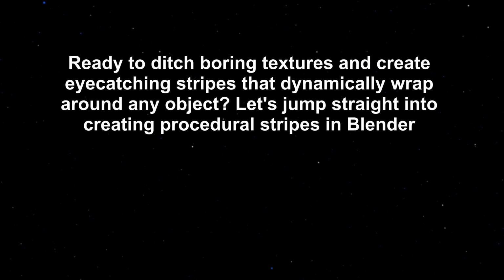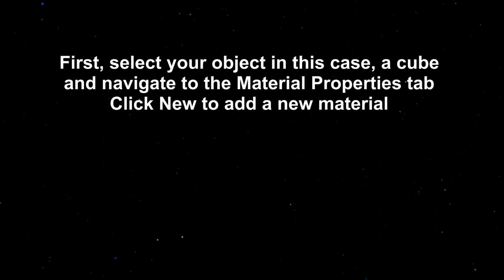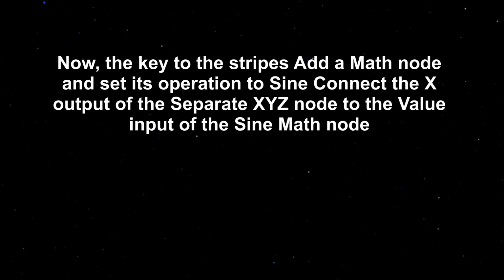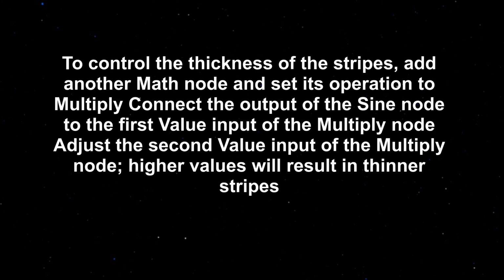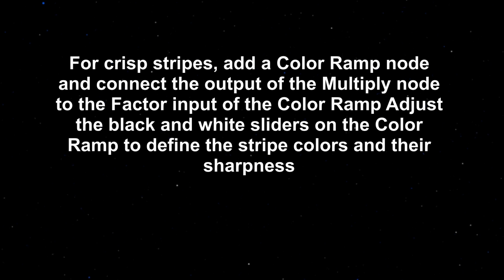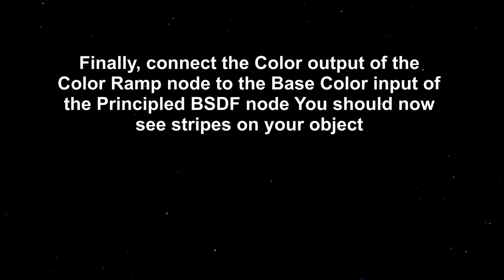How to Make Procedural Stripe Blender - KevinHowTo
How to Make Procedural Stripe Blender demonstrates how to create procedural stripes within Blender, a 3D creation suite, using nodes and mathematical functions, offering a dynamic and customizable way to add striped patterns to your 3D models without relying on static textures.

00:00 Intro
00:05 Add New Material
00:10 Open Shader Editor
00:14 Add Texture Coordinate and Mapping Nodes
00:22 Add Separate XYZ Node
00:28 Add Sine Math Node
00:33 Add Multiply Math Node
00:40 Add Color Ramp Node
00:47 Connect to Principled BSDF
00:52 Experiment with Stripes